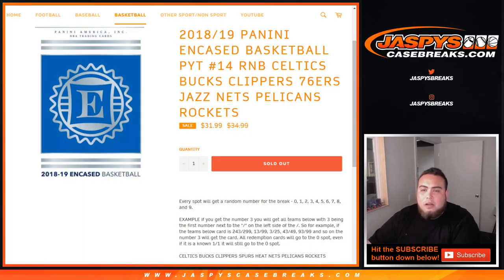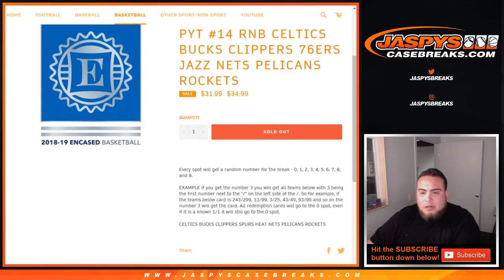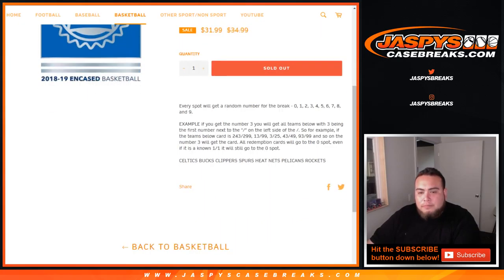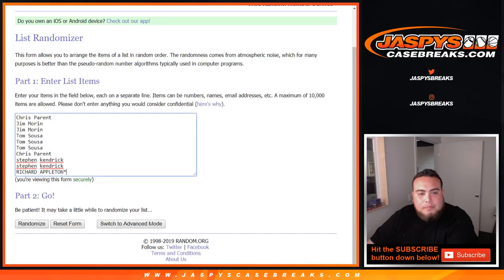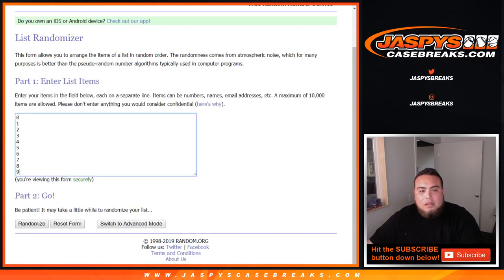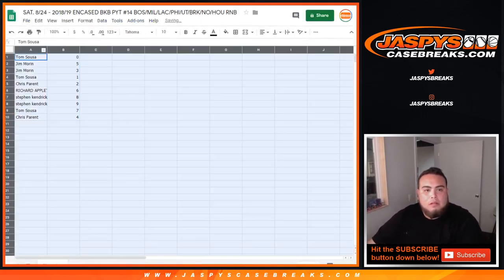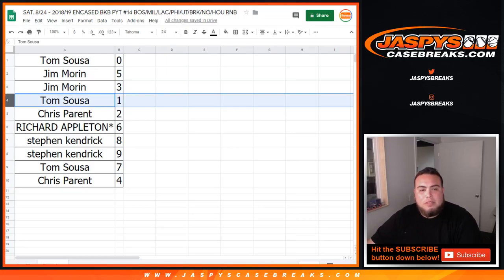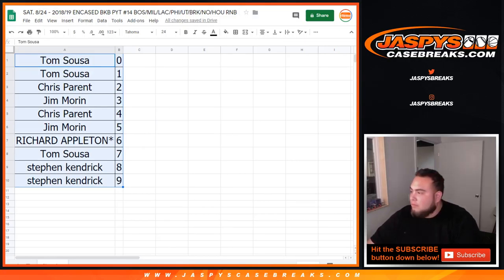SAT. 8/24 - 2018/19 ENCASED BKB PYT #14 BOS/MIL/LAC/PHI/UT/BRK/NO/HOU RNB